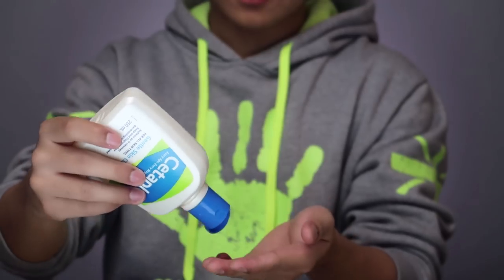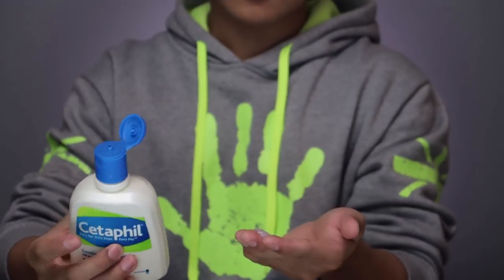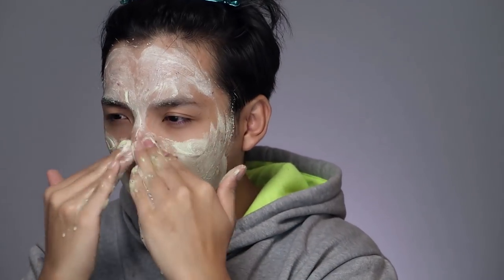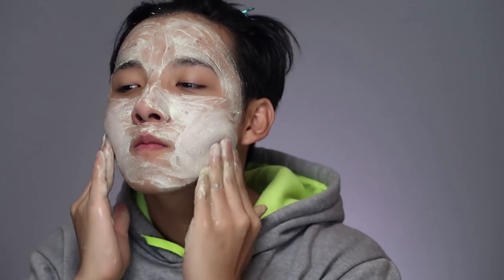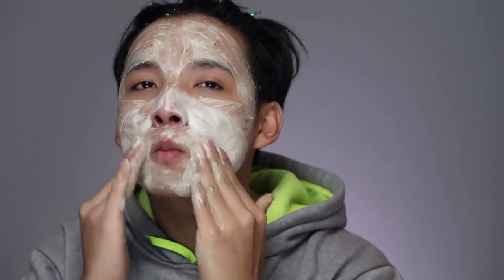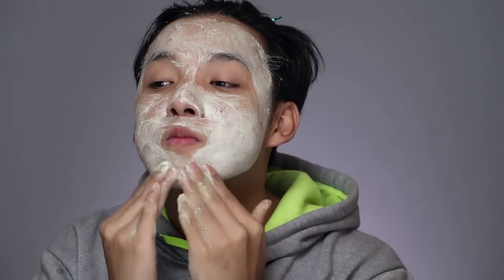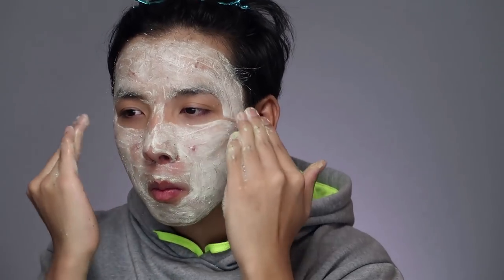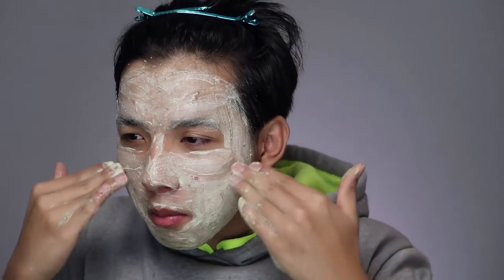Skincare for Boys (acne prone/oily skin) (Super easy!)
Honesty is key on my channel, thank you for supporting!

Love,
GDiipa